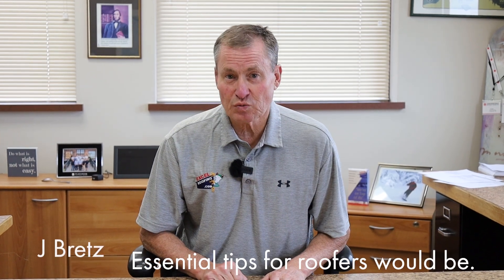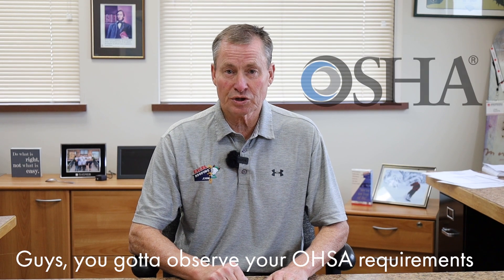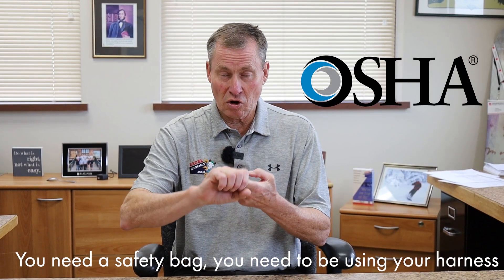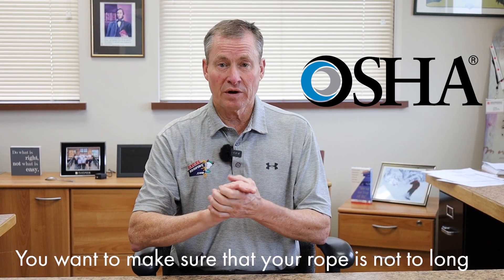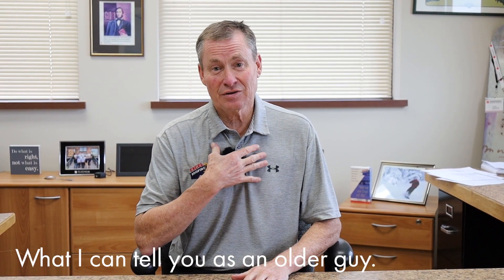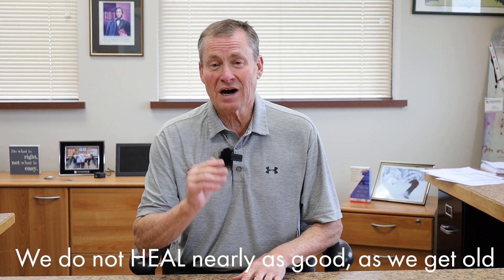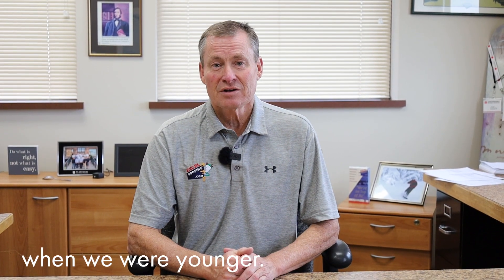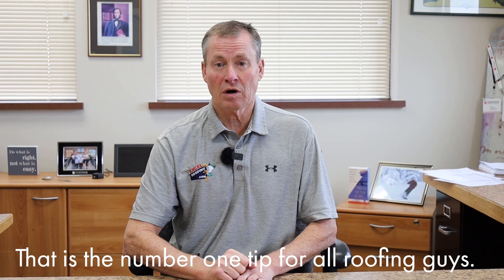Roofer Safety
OSHA outlines key components for roofer safety:

1.Fall protection
2.Personal protective equipment (PPE)
3.Ladders
4.Hazard communication
5.Scaffolding
6.Training
7.Roofing materials
8.Roof maintenance
9.Respiratory protection
10. Electrical safety
11. Heat stress prevention
12. Emergency planning
13. Hand protection
14. Eye protection
15. Hearing protection
16. Safe work practices
17. Hazardous substances
18. Ergonomics
19. Fire safety

Ensuring safety in roofing involves understanding roofing materials, repair, installation, and maintenance. It also includes knowledge of different roofs like metal, shingles, and EPDM. Working with contractors and companies ensures proper inspection and safety measures. Using supplies such as coatings and membranes enhances safety. Reliable residential roofers are crucial for avoiding issues like leaks and damage, promoting safety and quality in both residential and commercial projects.